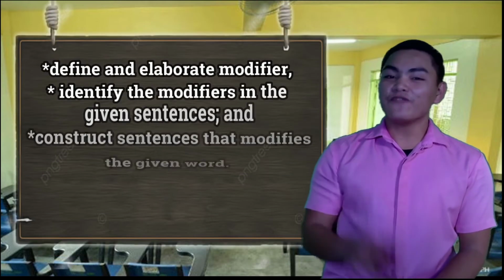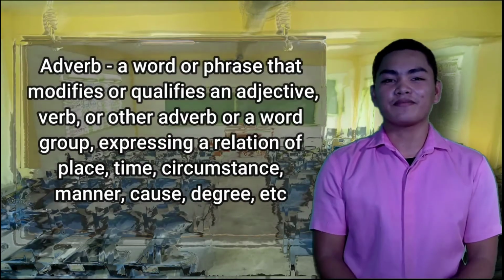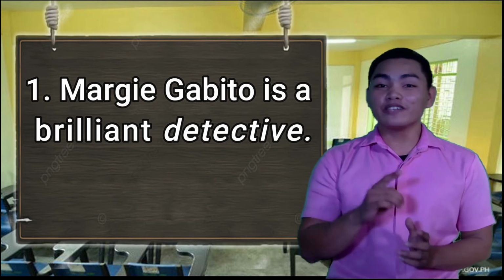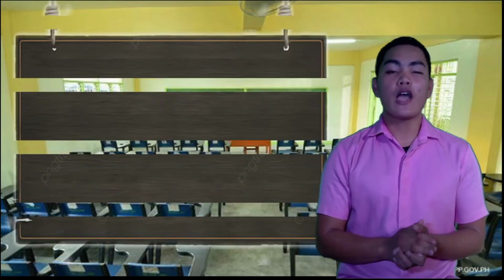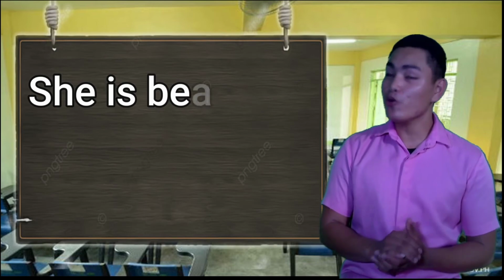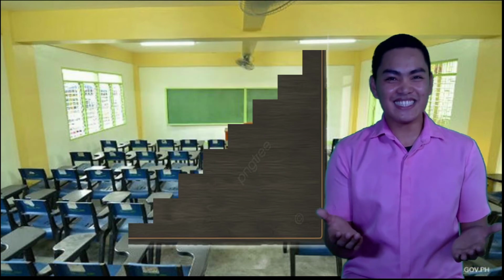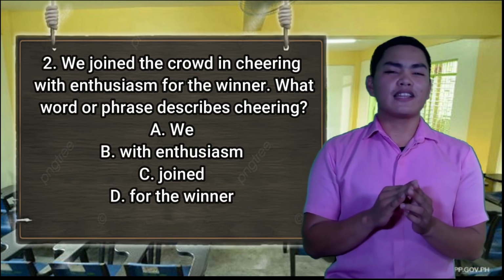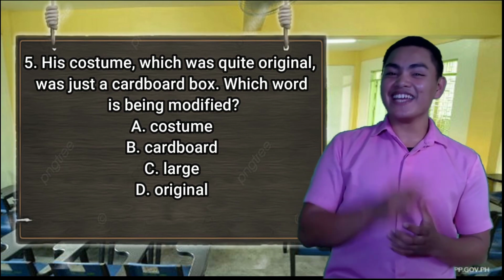Modifiers (Demo Teaching) -Sir Mybz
This video is our requirements to our major subject. Hope you learn a lot from this. 😊